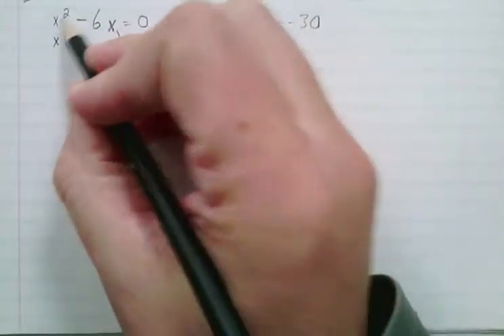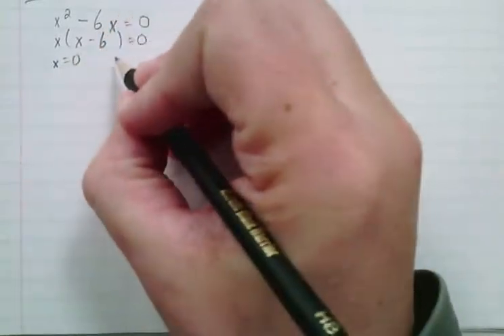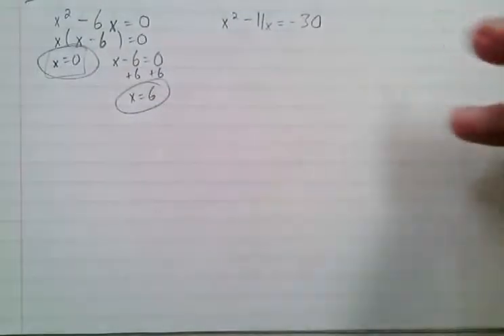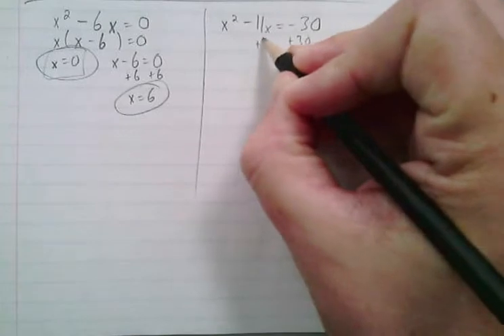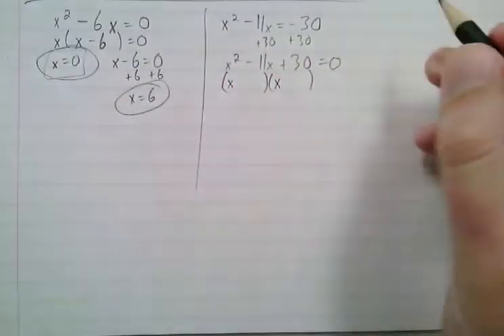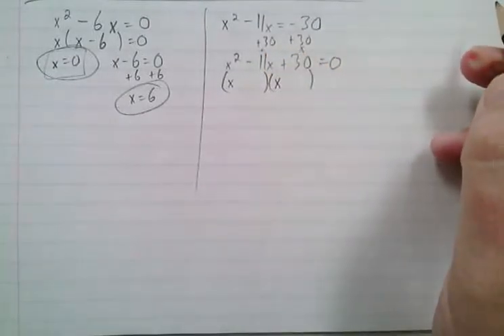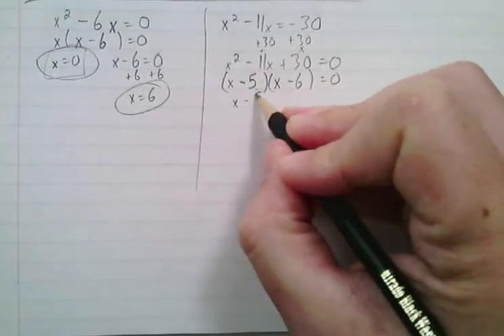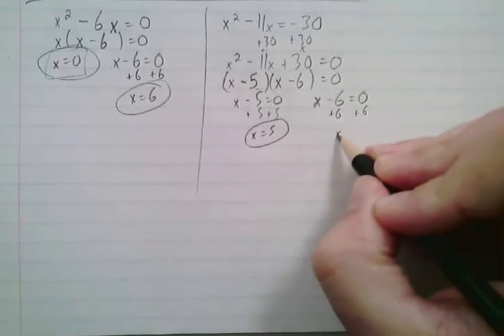Solving by factoring